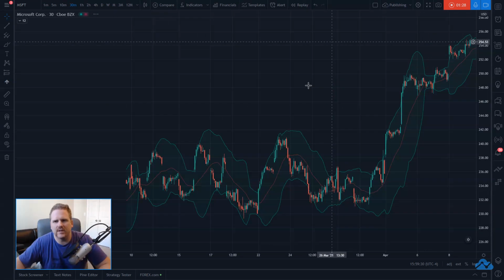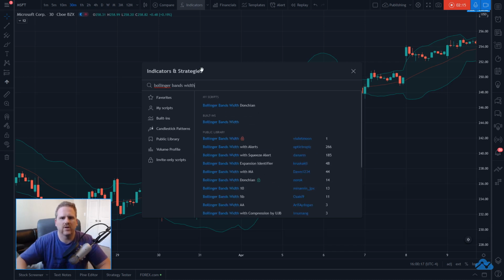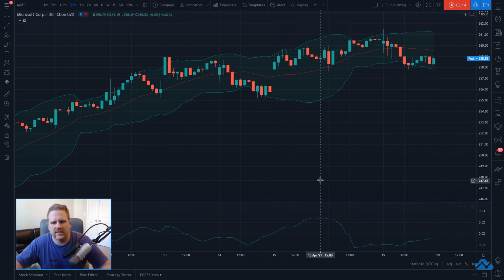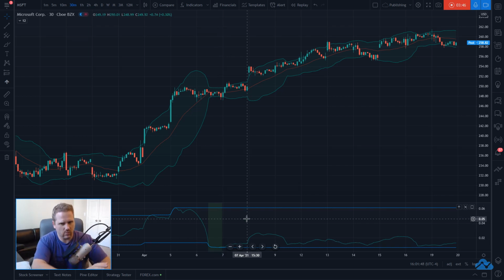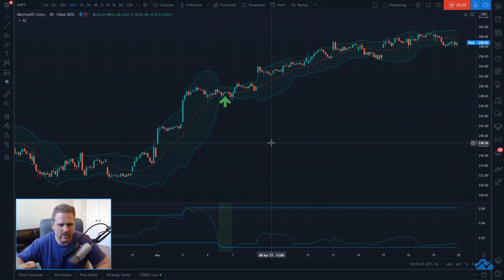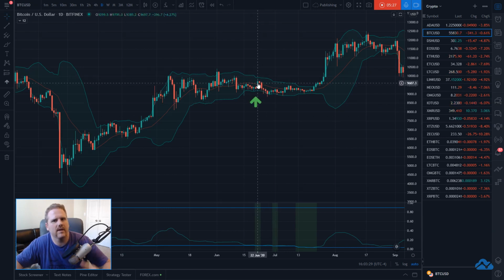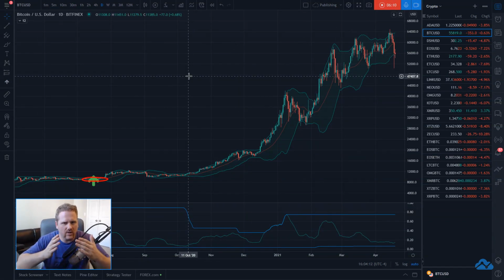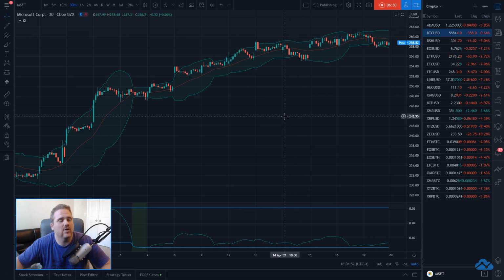Bollinger Bands Width Squeeze - Script Release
This video idea is the tutorial for the script I just released that can be used to filter out meaningful Bollinger Bands Squeezes.  If you use this indicator pattern to trade this additional filter will help you filter out and set alerts for contractions in the Bollinger Bands.

You can search for this script under indicators as "Bollinger Bands Width Donchian" or see linked script below to add to your Favorites.